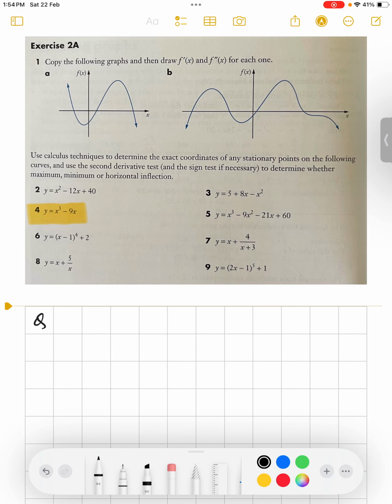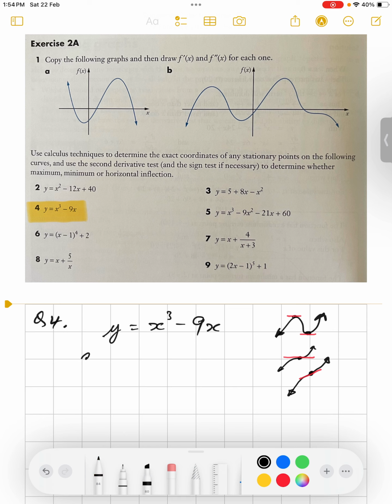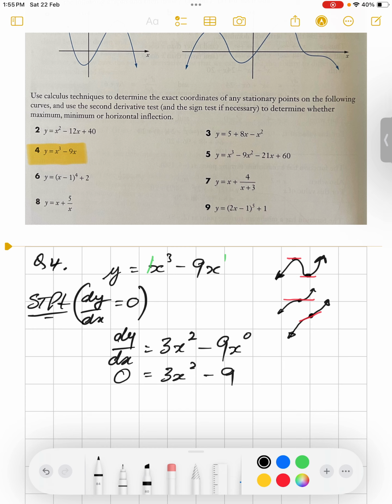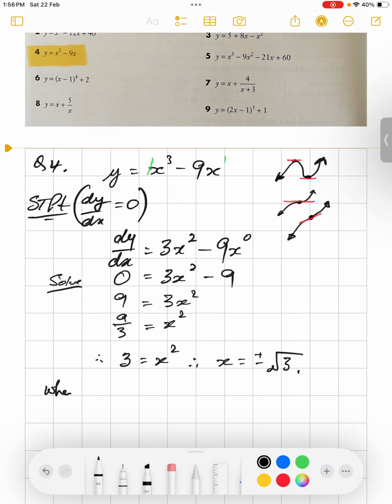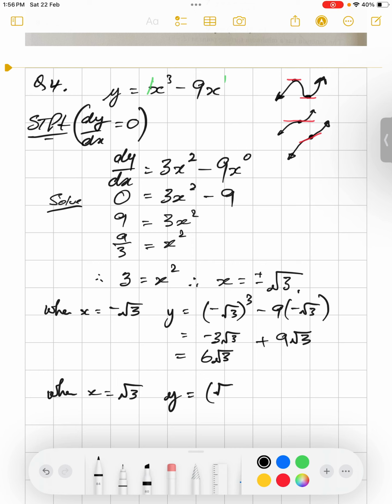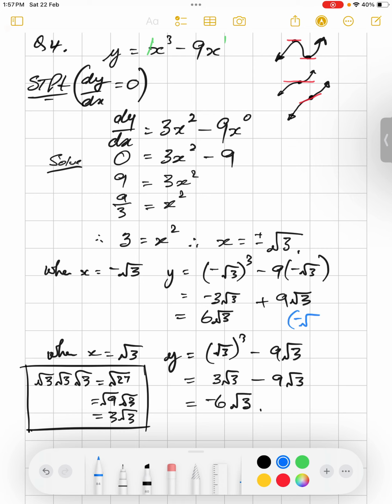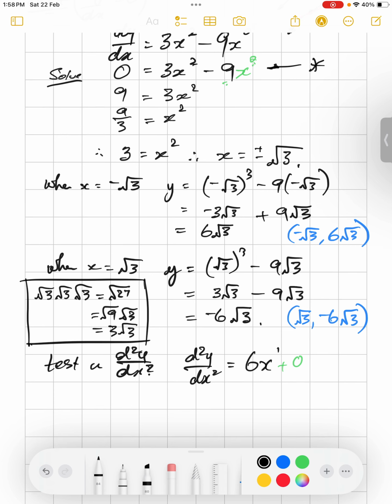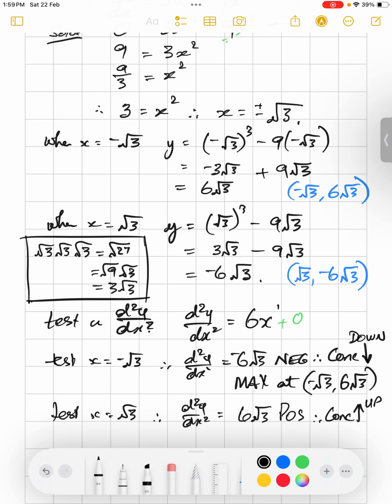Find the stationary points of y = x^3 - 9x using calculus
MM U3 Ex 2A Q4 - use dy/dx = 0 to find stationary points and second derivative to test for maximum, minimum or point of inflection